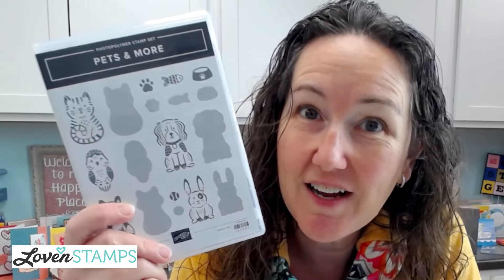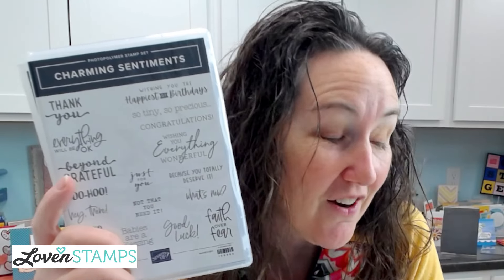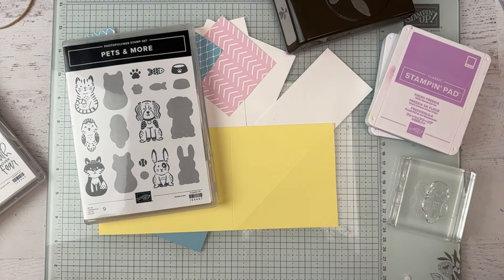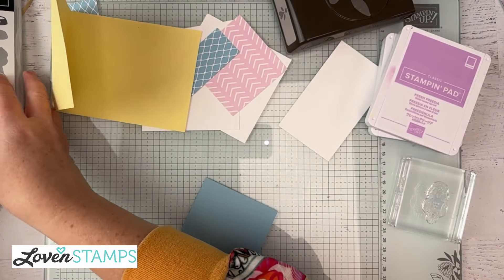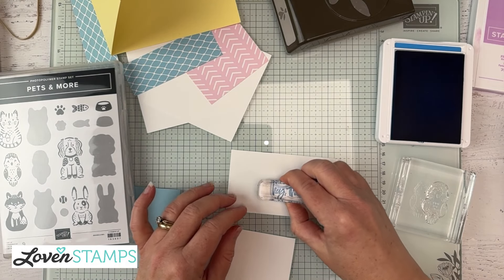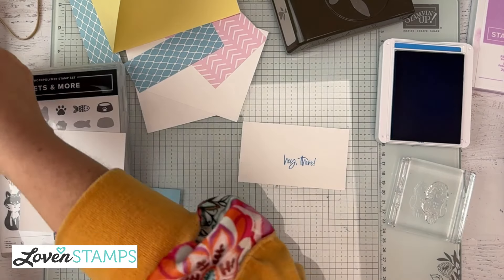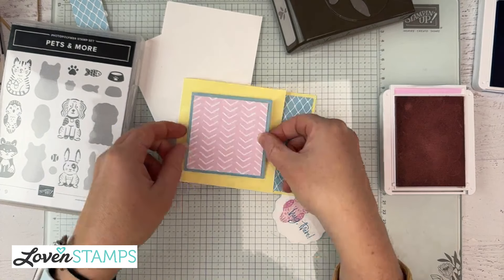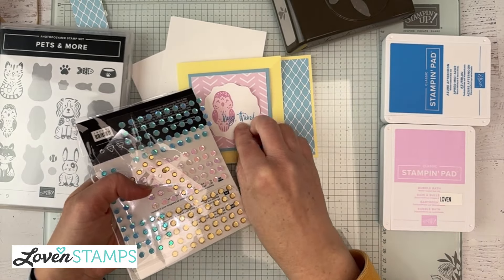Ep 443: It's EVERYWHERE! Diagonal Easel Pop Up Card with Pets & More, Stampin' Up!®'s New Release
This super popular card layout is easy. And Pets & More is one of those sweet all-occasions stamp sets that you'll pull out over and over again. Pair it with a greeting set (like today's Charming Sentiments) and your cute companion friends can cheer or comfort in any situation. The colors in the Lighter Than Air Designer Series Paper are ready for springtime with their soft pastels - and help create today's happy occasion card with a fun fold surprise.

A Diagonal Easel Pop Up Card is SO simple to create - just a regular card base with an edge removed and a bonus diagonal score line. Be sure to watch the video for some tips about placing your pop-up element and greeting for the best ways to show of the card layout.

Finally - be sure to check out the details on my new Maker Club - with special monthly events and supply boxes straight to your doorstep!! Sign up before April 3 to get the first month's debut kit - a collaboration between LovenStamps Maker Mornings with Meg and 'Why Did I Buy This?' with Lynsay Mahon.

Look at the all new Online Exclusives - stamps, papers, dies and more from Stampin' Up!

Today's card is one the featured cards in LovenStamps Monthly Tutorials for March (details below).

Add items to your cart with March Host code BUNVJEZT for LovenStamps Perks Points and tutorials. **Orders over $150 should not use the hostess code since those orders qualify for Stampin Rewards selected at the time of the order. Don't worry, you'll still qualify LovenStamps Perks Points and tutorials!

LovenStamps Monthly Tutorials: Each month I carefully select a group of coordinating supplies - stamps, ink, papers and embellishments - and design 4 fabulous projects using only those products. You'll love crafting these 4 projects at home! You can follow along with the monthly LovenStamps Project Tutorial videos, or you can follow the directions in my printable PDF tutorials - available free with any order you place in my online Stampin Up store.

Want the BEST deal? Join my LovenStampfuls Demonstrator family for products at a great discount, plus discounts on your whole shopping list, including NEW springtime stamps AND pre-order access to upcoming future catalog stamps and products!